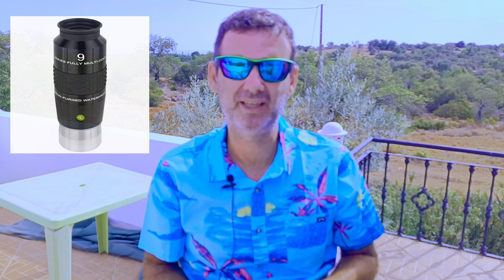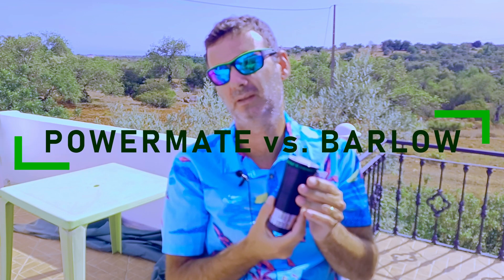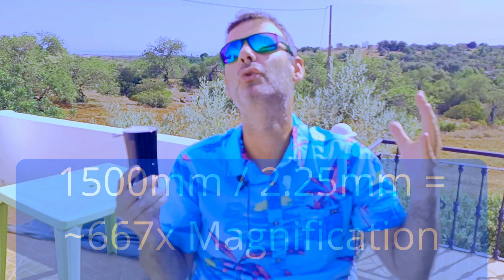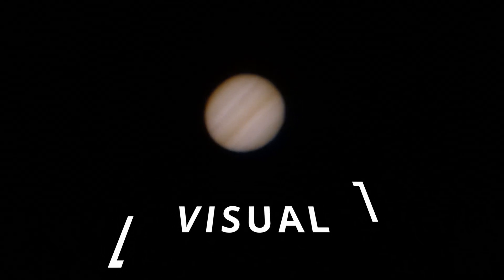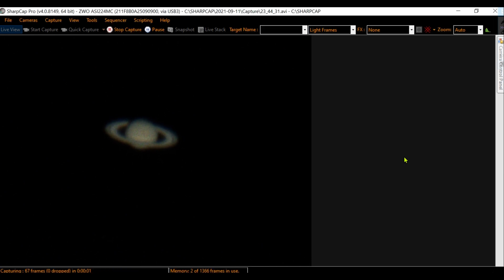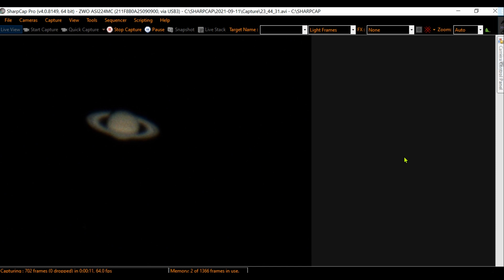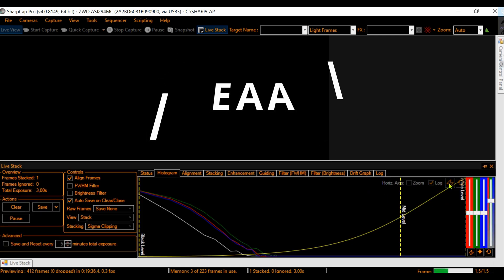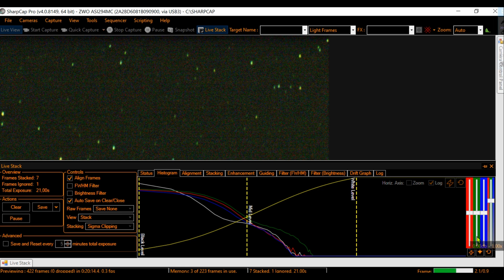3 COOL Things to do With a 4X TELEVUE POWERMATE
Visual, Astrophotography and EAA with a 4x Televue Powermate (2 inch). 3 cool live action demonstrations of the versatility of this powerful telescope tool in this short video. Whether you're using an eyepiece to observe the sky or a ZWO ASI Camera (ASI224, ASI294, ASI385, ASI290, etc.) to planetary imaging, small DSO's - Deep Sky Objects or EAA - Electronically Assisted Astronomy, there's plenty of good moments waiting for you combining a 4x Powermate with your set up. It fits like a charm with a dobsonian newtonian reflector telescope and an Equatorial Platform.